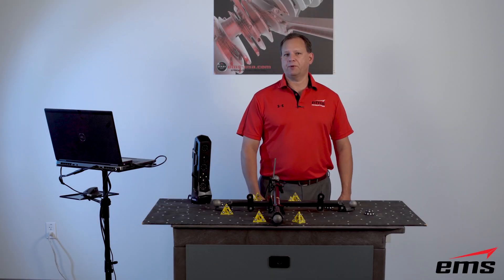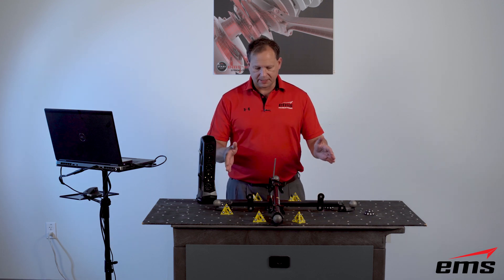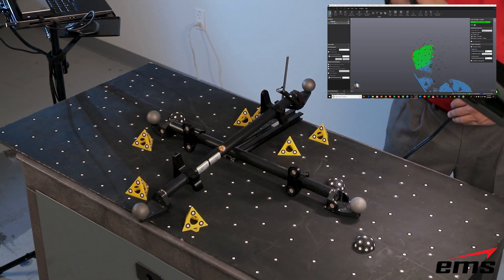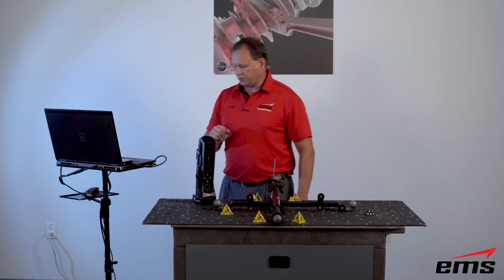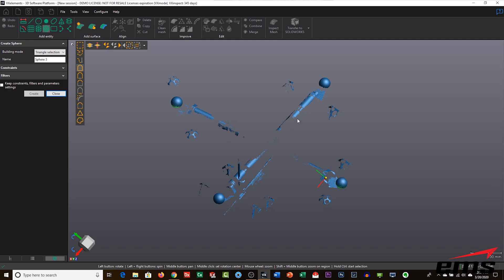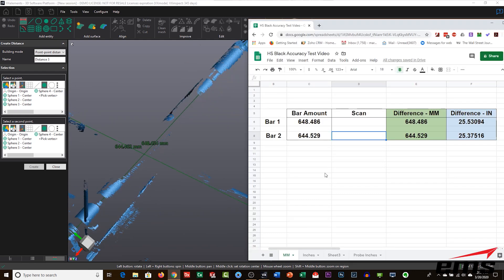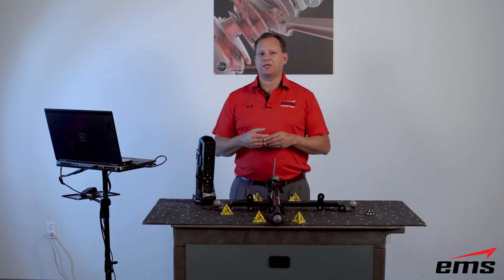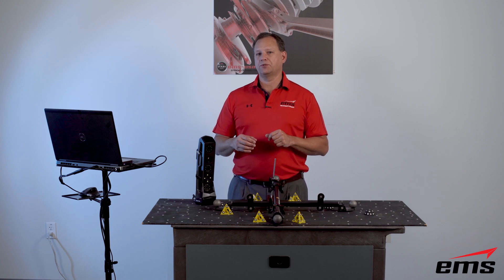Creaform GoSCAN Spark Accuracy Test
How accurate is the new Creaform GoSCAN Spark 3D scanner?  We find out in this video.